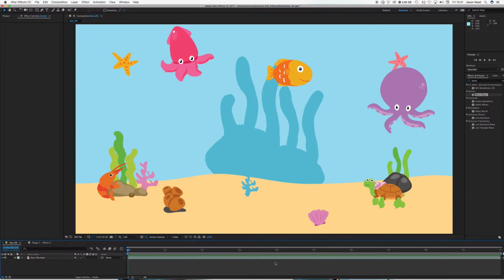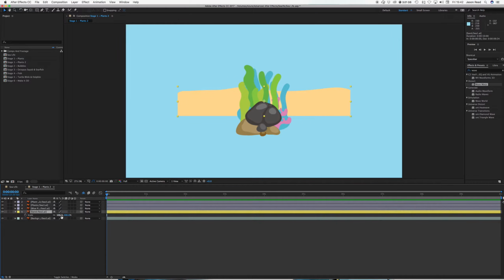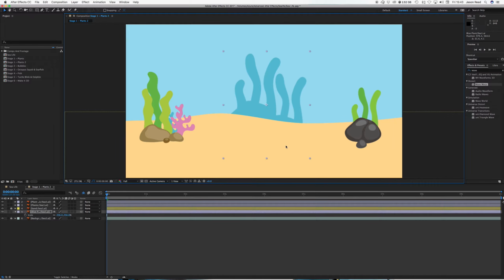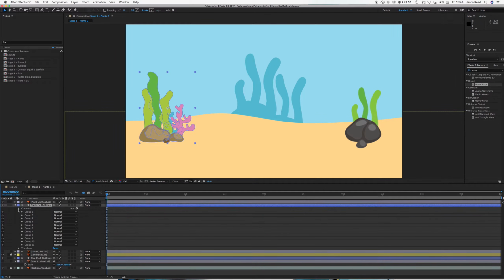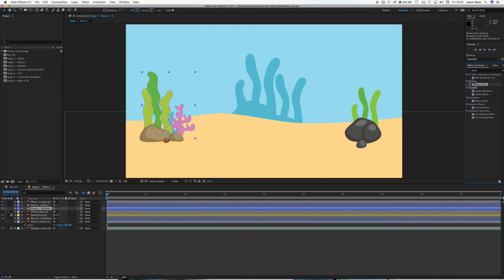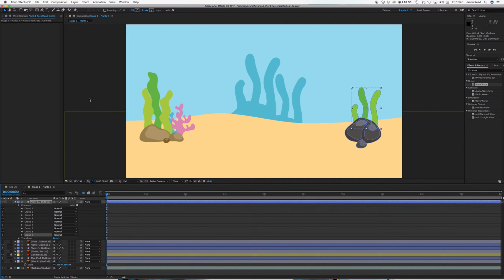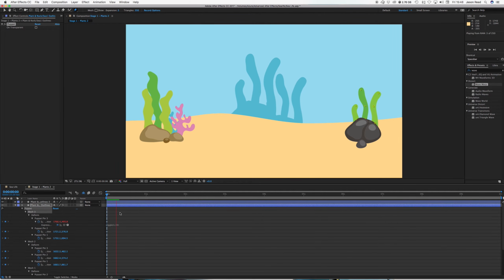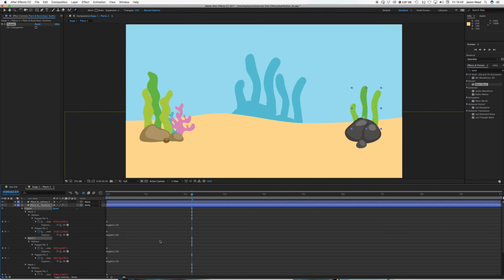Adobe After Effects - Sealife Tutorial Part 1